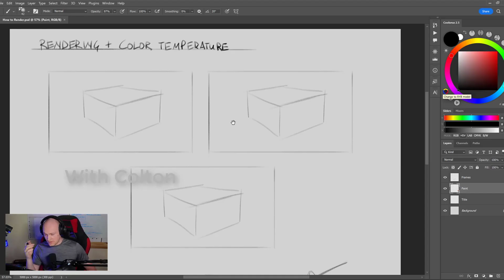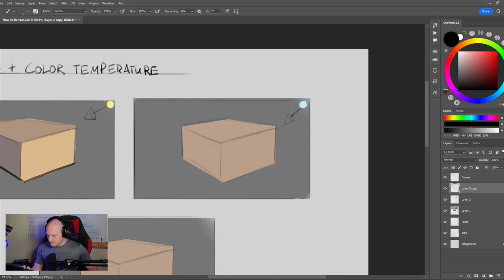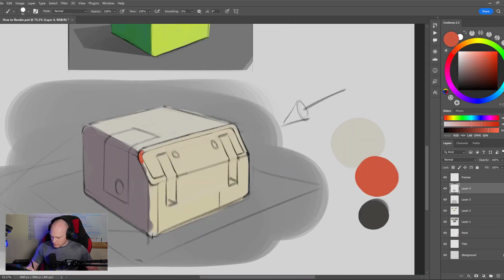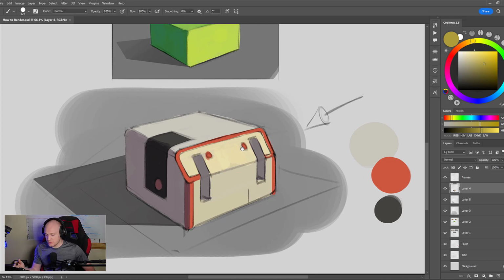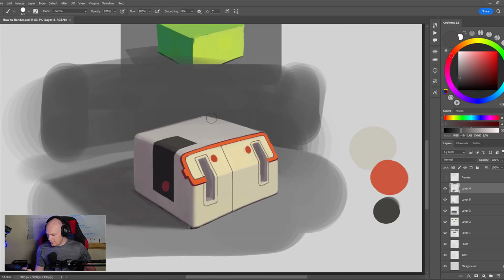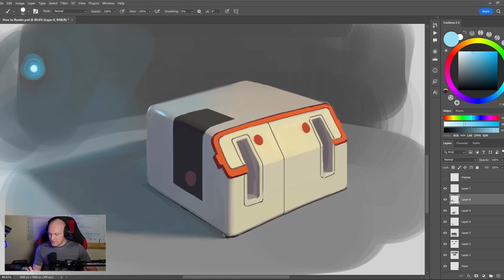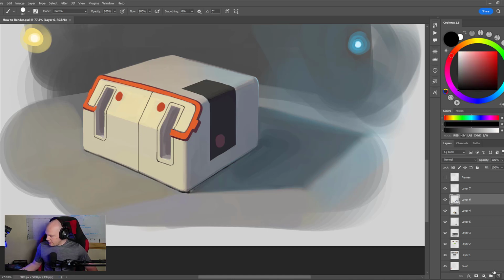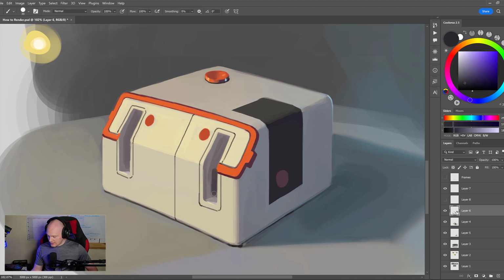How to Render and Understand Color Temperature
Hey everyone, new video today on using color temperature in your artworks, and understanding it. Also using multiple light sources!

I also offer a mentorship program for people wanting to level up their art!